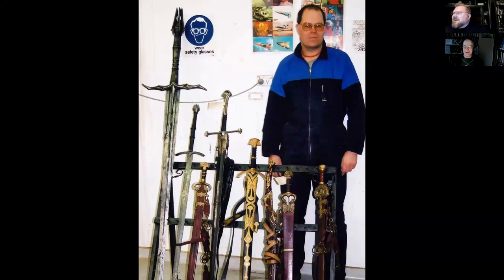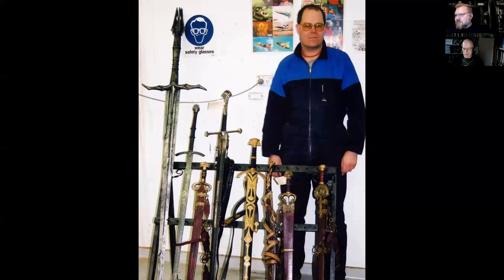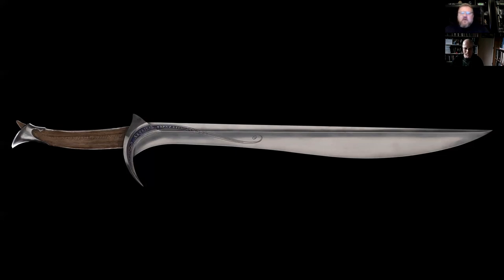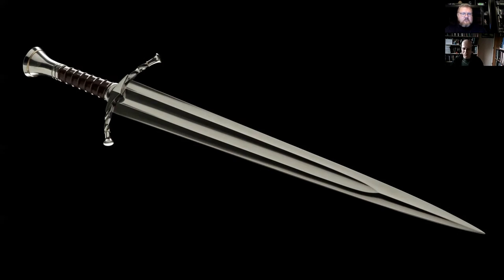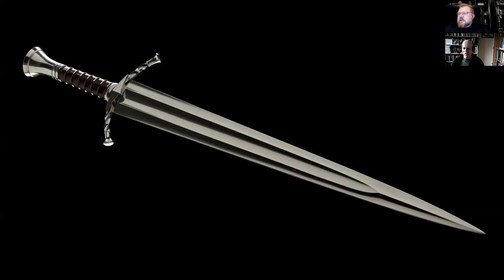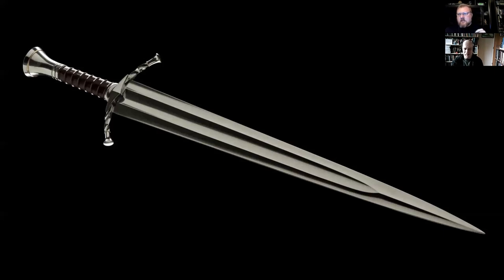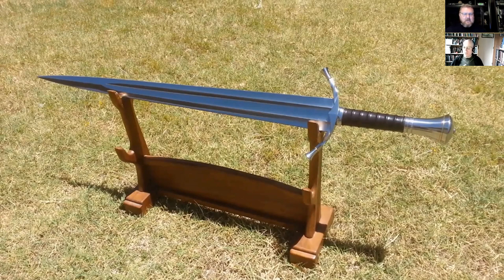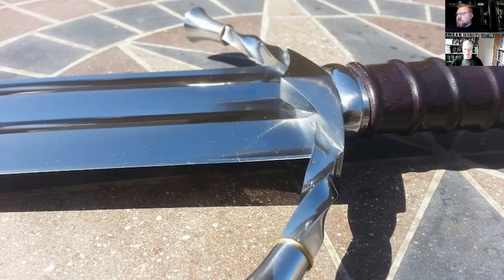Interview with Peter Lyon: Sword of Boromir and other Master Swordsmith Swords (with cutting video)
In this video, I interview Peter Lyon and ask about the design and production of the Lord of the Rings swords, the Weta Workshop Master Swordsmith line of swords and, in particular, the Master Swordsmith Sword of Boromir. As I have mentioned in the past, this Sword of Boromir is not just a beautiful recreation of that famous movie sword, but is also a very high performance cutting sword, built to the highest standard of fit and finish.

Thanks Peter for taking the time to share the insight and experience that you have acquired over many years as a swordsmith who has created of some of the most iconic fantasy hero swords!